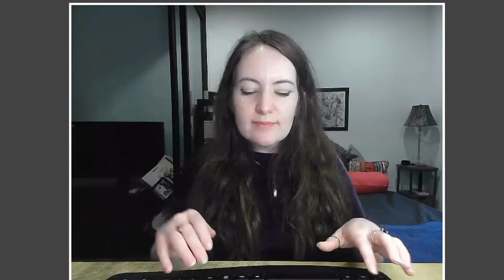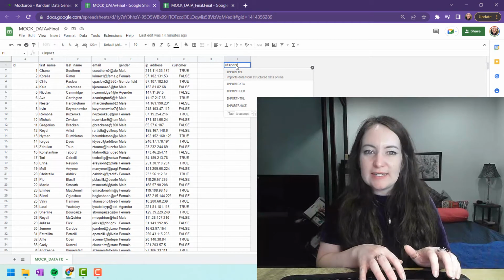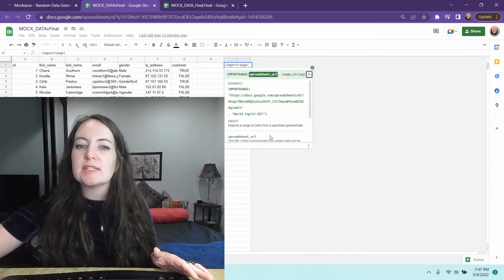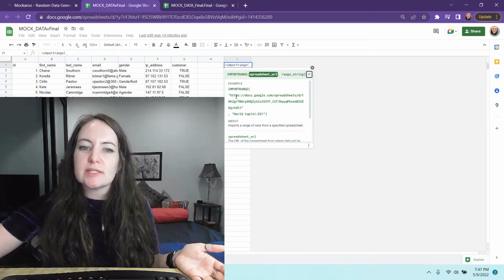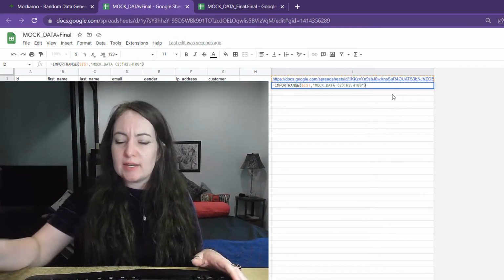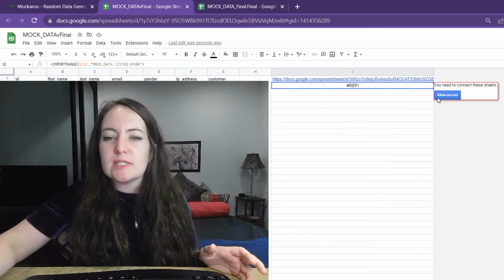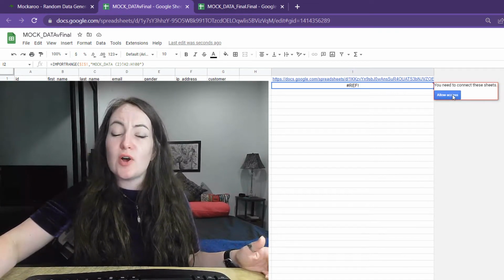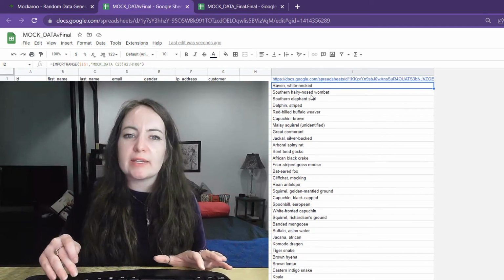Google Sheets: Import Range Tutorial // cool sheets formula for version control